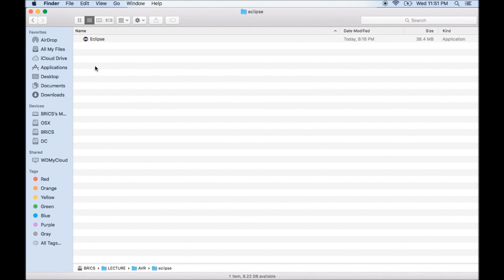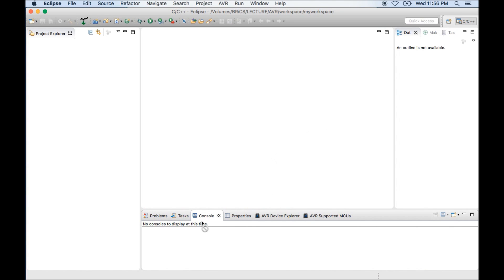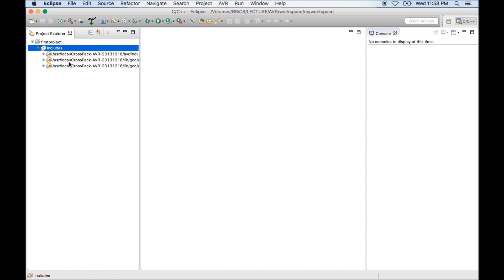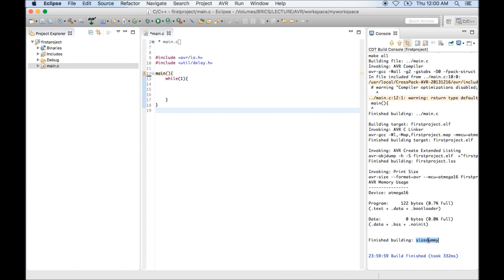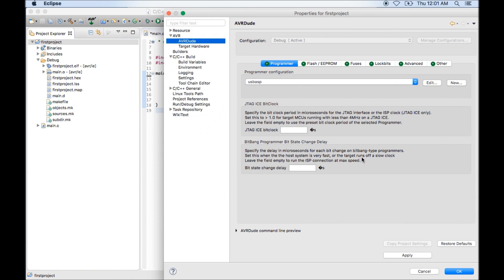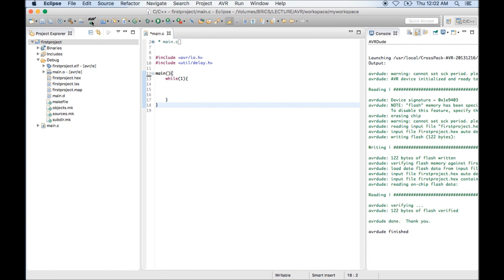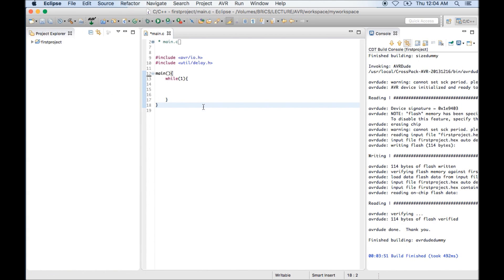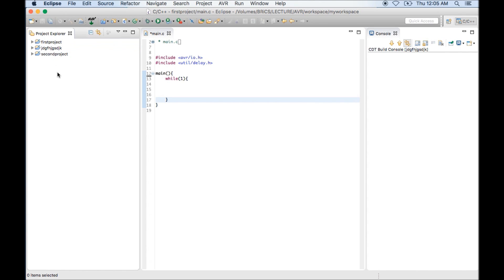How to Create a New AVR Project in eclipse | BRiCS AVR Tutorial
In this video, Complete procedure of creating new AVR projects in eclipse is explained. It is also explained, how to change or select new programmer device. Also explained, how to compile and transfer program to your AVR device.